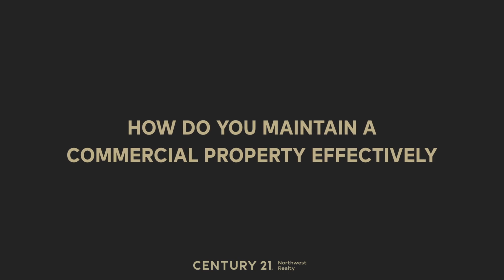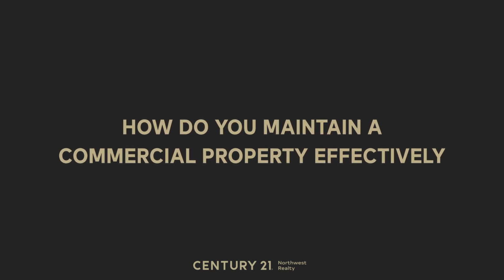How Do You Maintain a Commercial Property Effectively?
Effective property maintenance is about proactive planning and hands-on oversight.

Our team will:

Conduct Regular Inspections: Our team physically visits properties, walks roofs, and parking lots to identify issues early.

Plan for Capital Expenditures: We create annual capital expense budgets, encouraging owners to set aside funds for future repairs or upgrades, much like a savings account.

Prevent Deferred Maintenance: By anticipating system wear and tear, we ensure no repairs are overlooked, preserving your property’s value.

This meticulous approach distinguishes us from competitors, ensuring your property remains competitive and well-maintained.